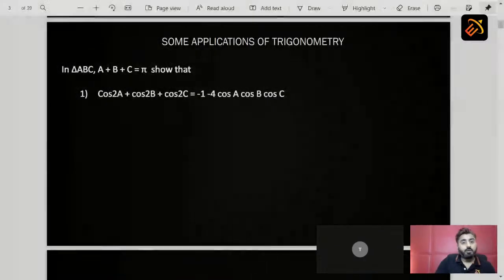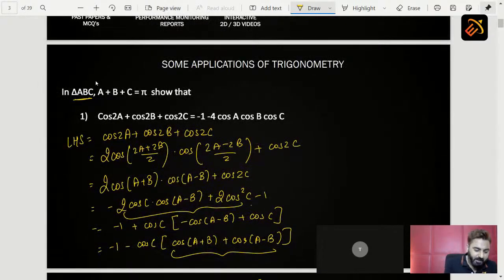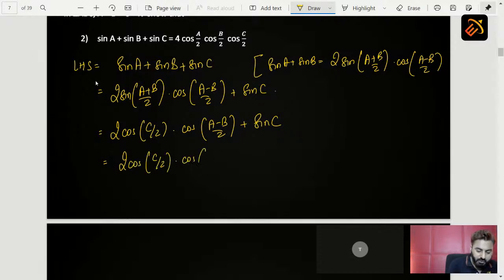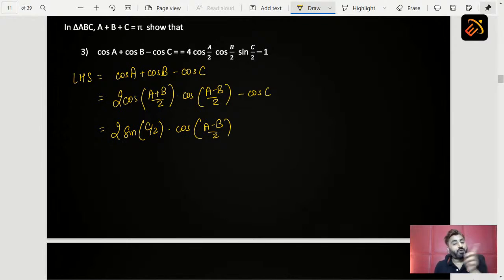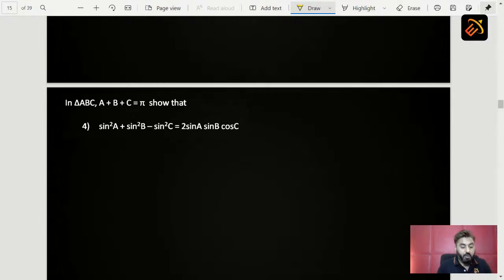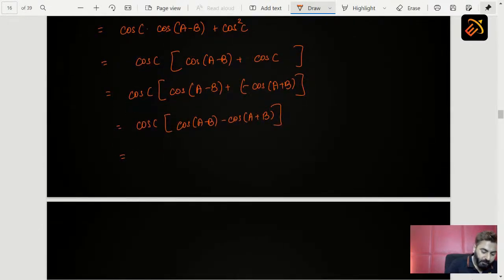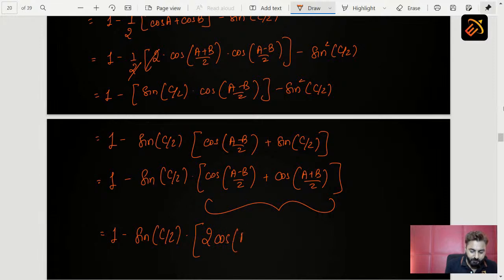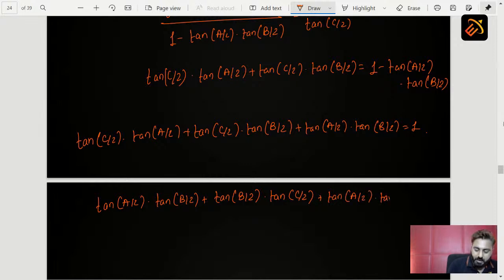Eduauraa Live Class | JEE Crash Course 11th | MATH - JEE Problems of Triangle Law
In trigonometry, defactorisation means converting a product into a sum or difference. The defactorization formulae are: (1) 2 sin A cos B = sin (A + B) + sin (A – B) 2 sin A cos B = sin (A + B) + sin (A – B)

Arpan Ashar  will be conducting a class today on JEE Problems of Triangle Law

6th to 12th, IIT-JEE/ NEET, Competitive Exams and Spoken English.